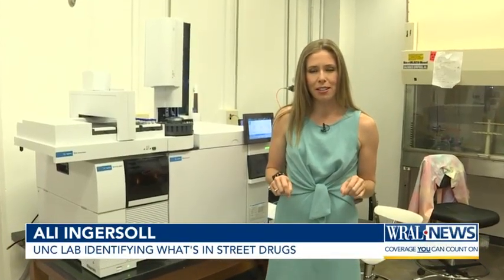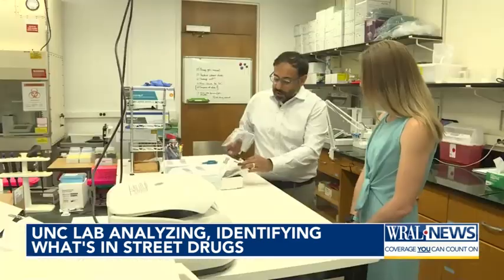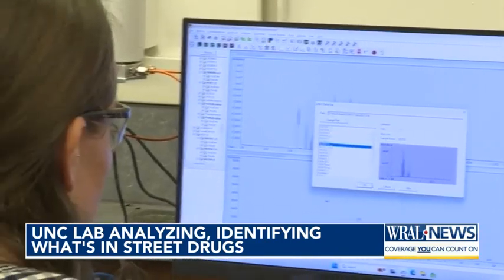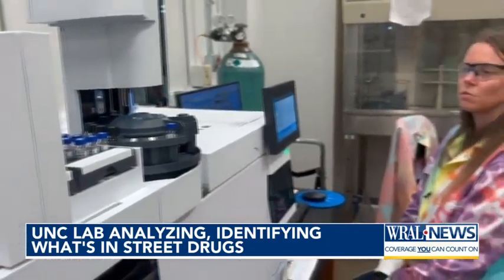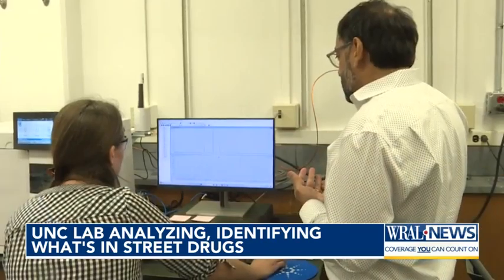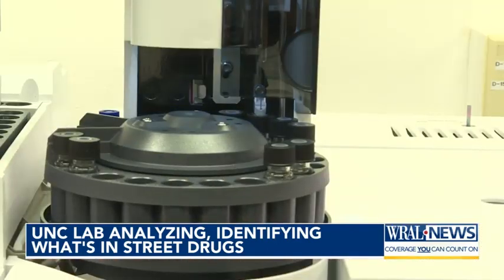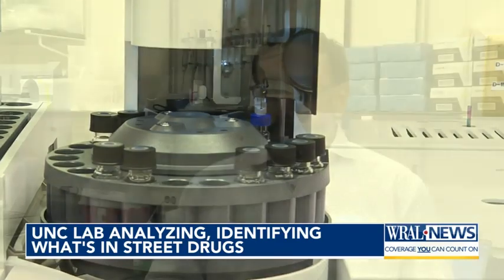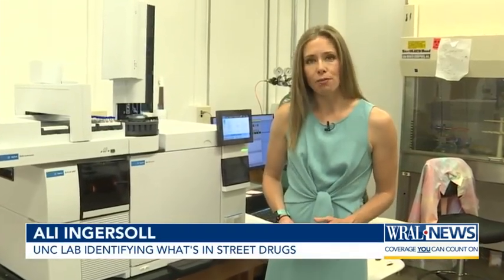UNC lab analyzing, identifying what's in street drugs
Scientists at the University of North Carolina at Chapel Hill's Caudill Labs are receiving thousands of street drug samples, running them through a machine to get a real-time look at what's in them.